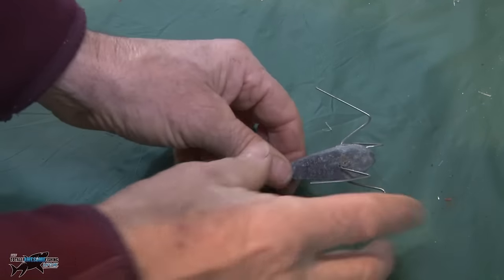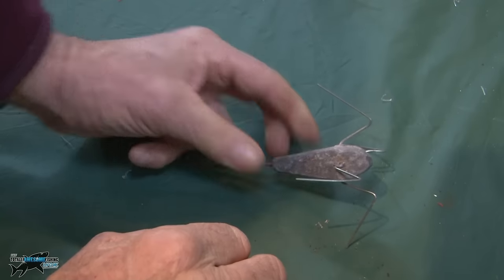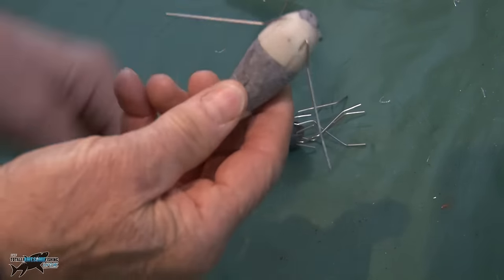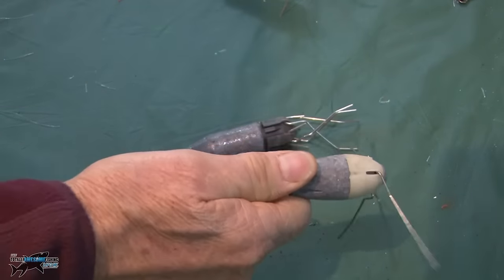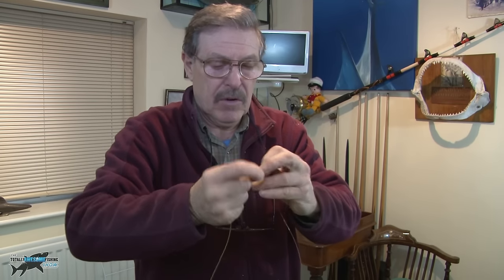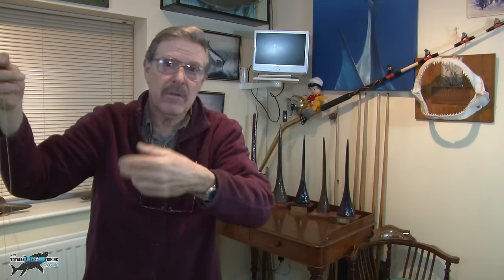Sea Fishing Rigs - Uptide Rig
One of Graeme's favourite rigs for upside fishing.